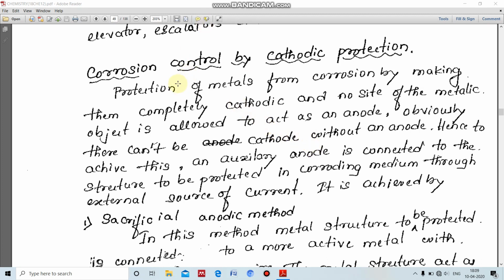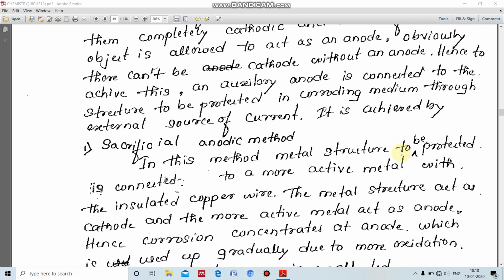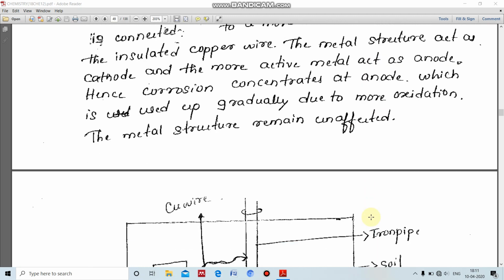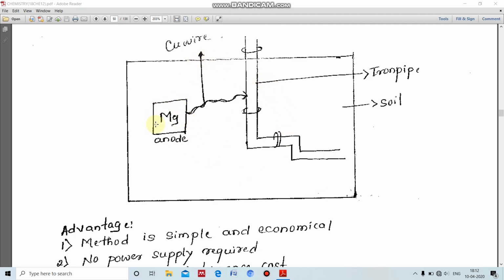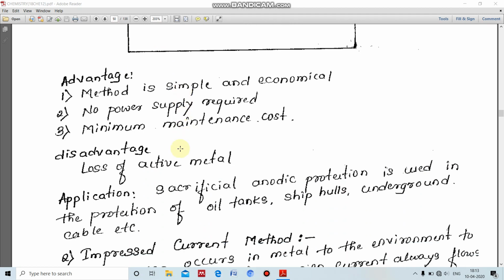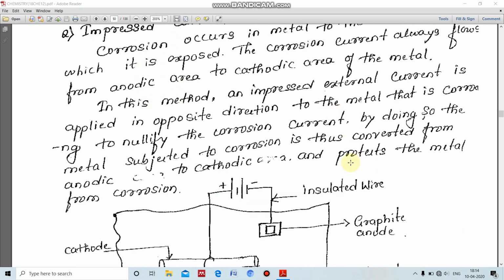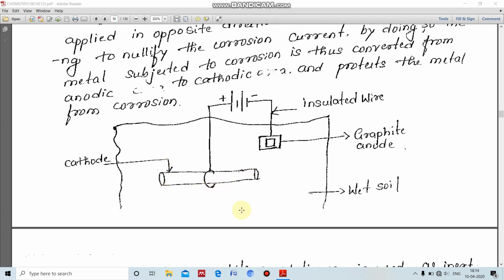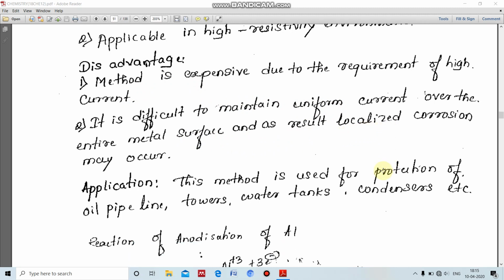Corrosion control by cathodic protection